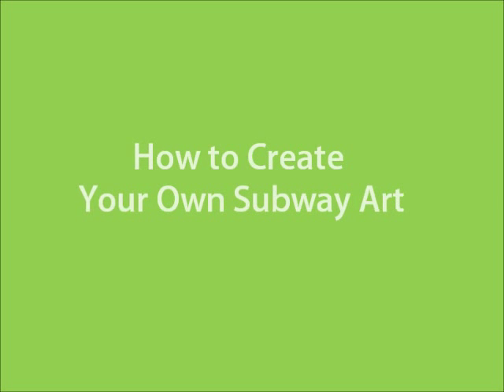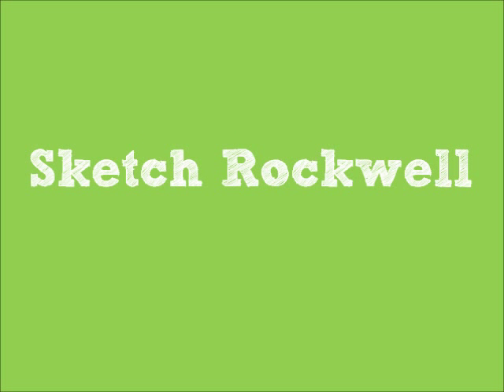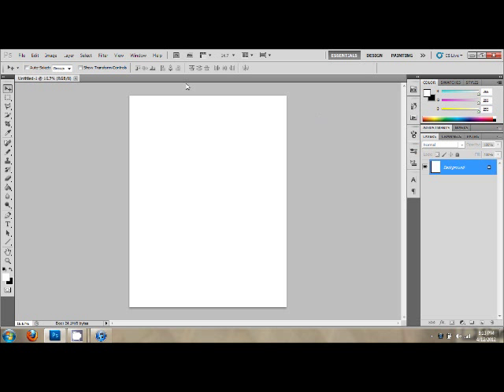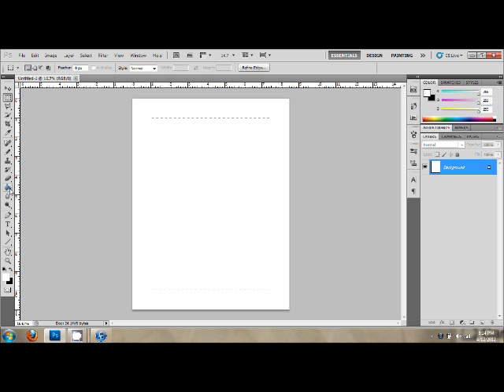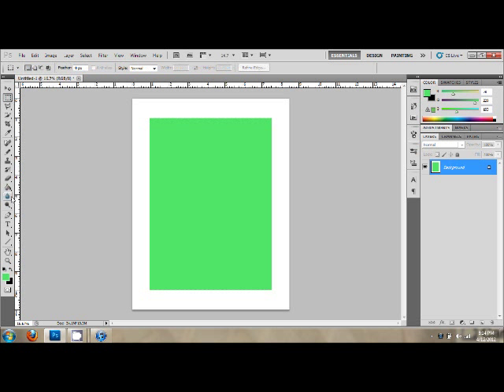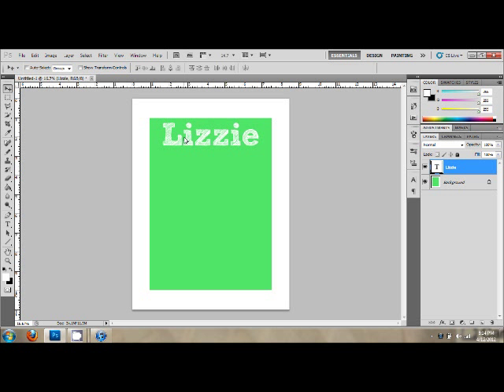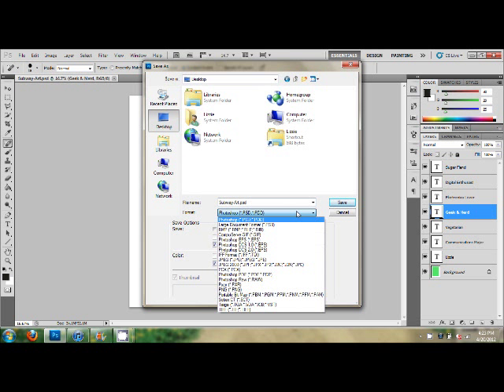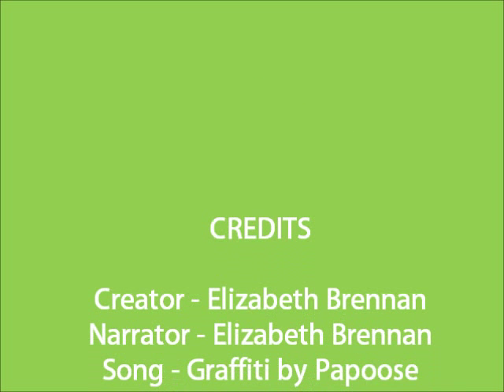How To Create Subway Art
A tutorial on creating your own subway art using photoshop.

This video was created for a communications class at Elizabethtown College.